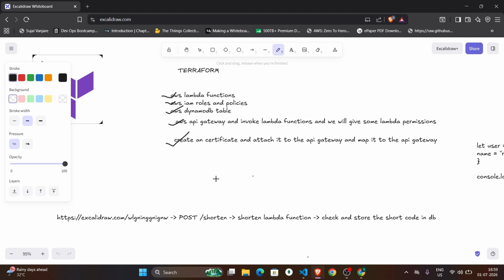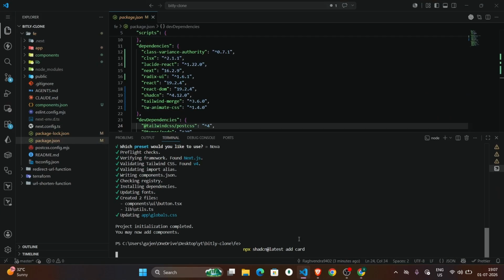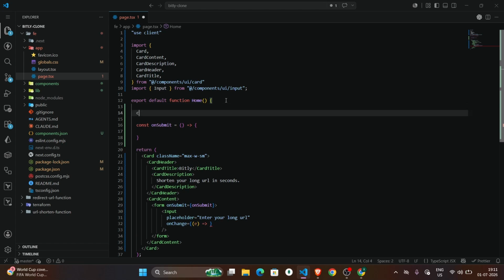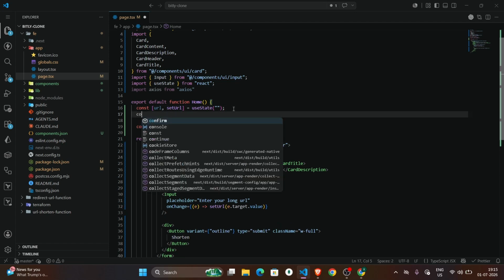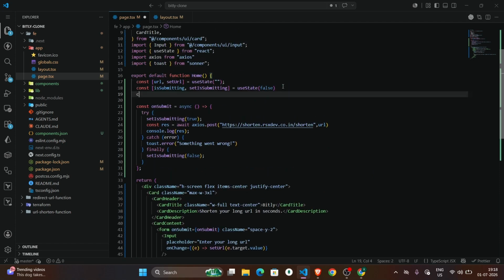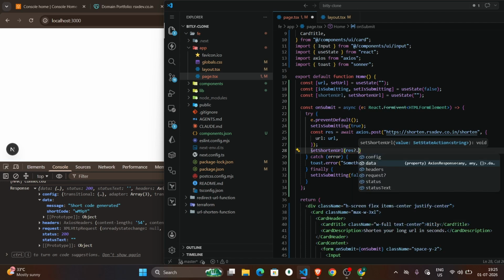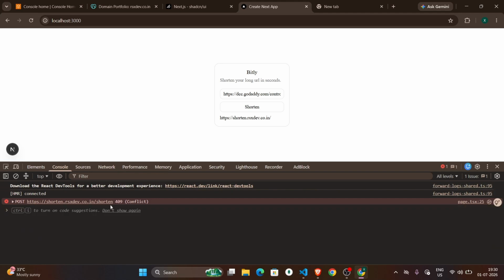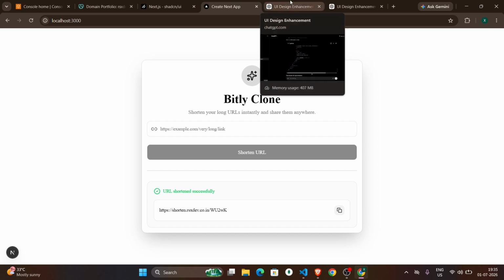Building the Frontend 🚀 Complete Bitly Clone with Next.js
In this final development episode of the Bitly Clone Project Series, we build the complete frontend using Next.js and shadcn/ui and connect it to our serverless backend.

By the end of this video, users will be able to shorten URLs through a modern web interface, retrieve short links, and use the application end-to-end.

✅ Build a modern UI using Next.js

✅ Create responsive components with shadcn/ui

✅ Connect the frontend to our API Gateway endpoints

✅ Handle API requests and responses

✅ Display generated short URLs

✅ Complete the Bitly Clone from frontend to backend

• Landing Page

• URL Shortener Form

• API Integration

• Success & Error States

• Responsive UI

• End-to-End Working Application

📡 Complete Flow

User

→ Next.js Frontend

→ API Gateway

→ AWS Lambda

→ DynamoDB

→ Short URL Generated

Tech Stack

• Next.js

• TypeScript

• shadcn/ui

• Tailwind CSS

• AWS Lambda

• DynamoDB

This episode brings together everything we've built throughout the series into a fully functional, production-ready Bitly Clone.